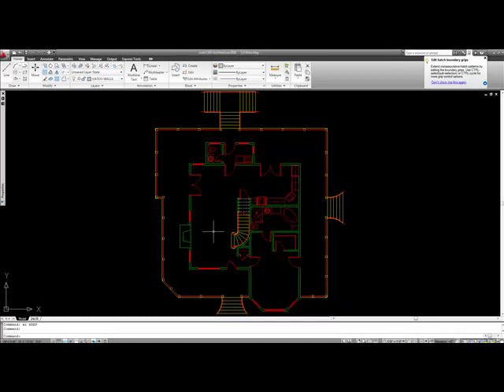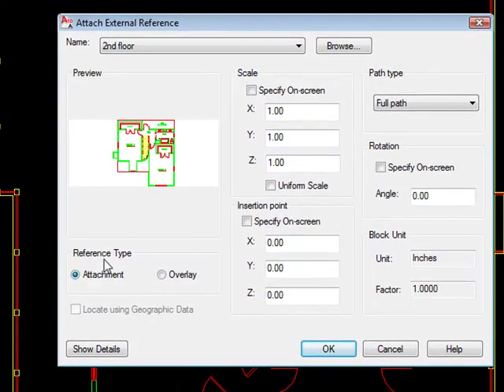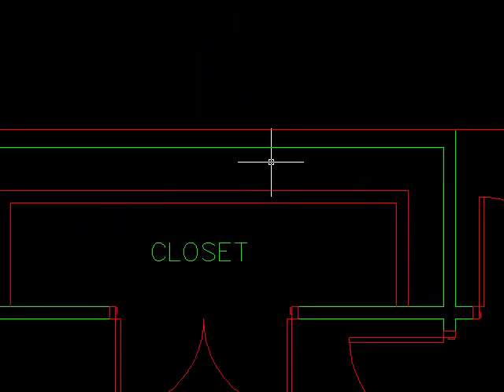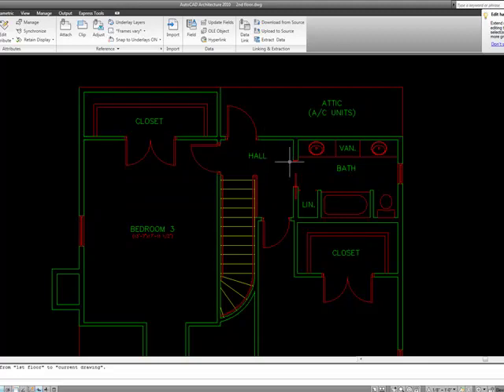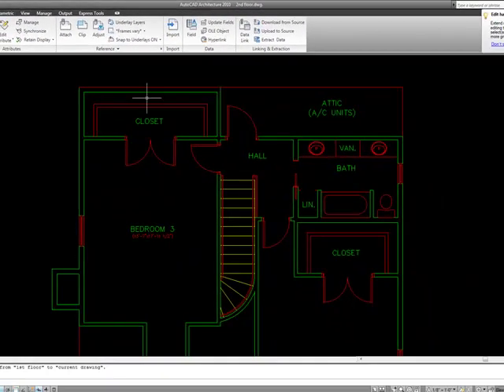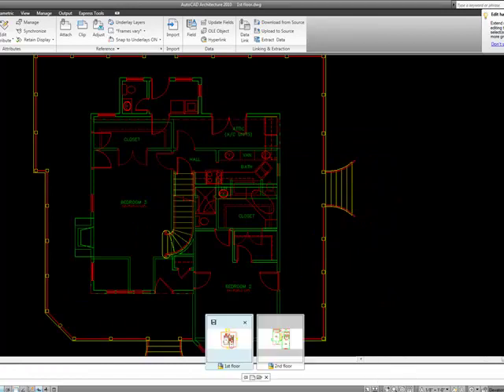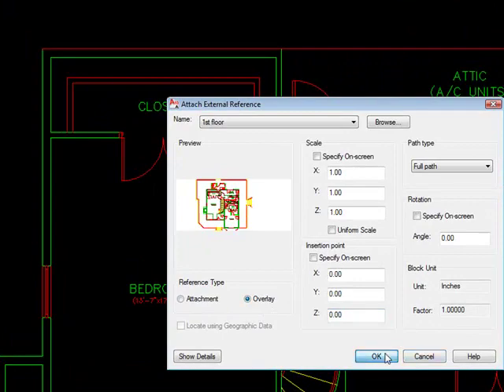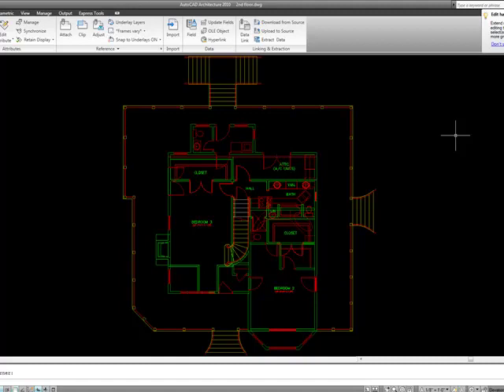Mike's Tips - XREF: External Reference - Attach vs. Overlay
In this lesson we are going to take a look the differences between having an XREF that is attached vs. an XREF that is overlaid.